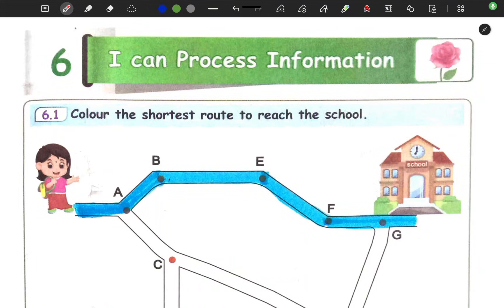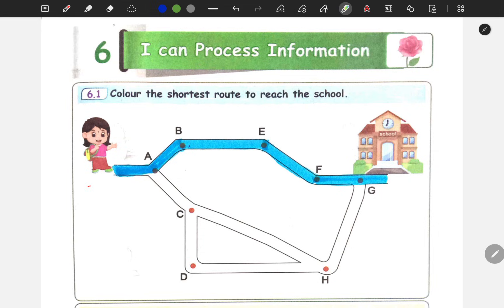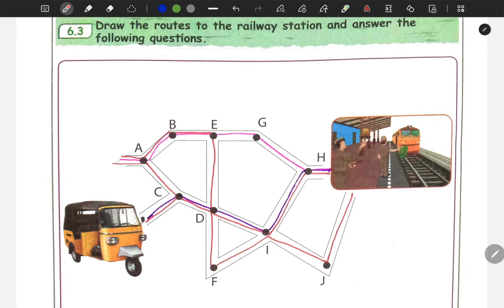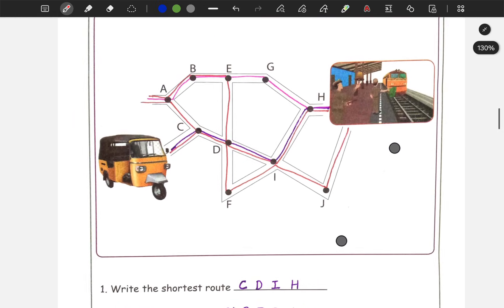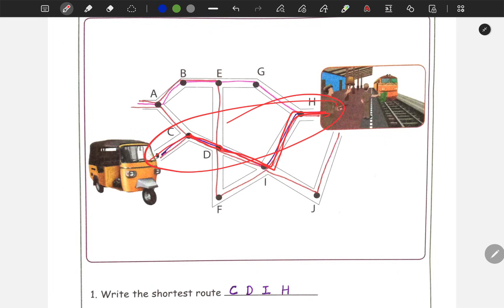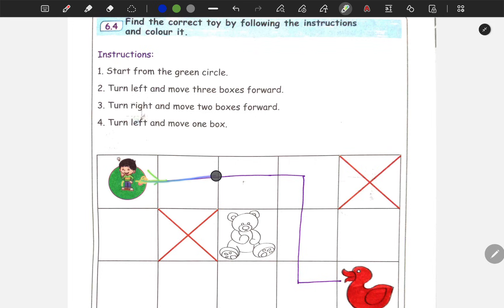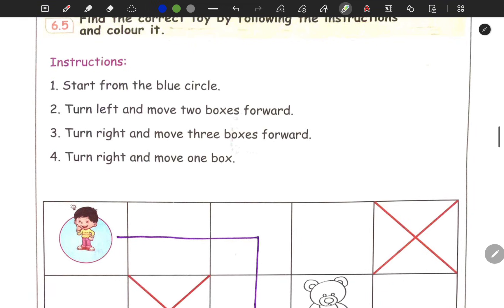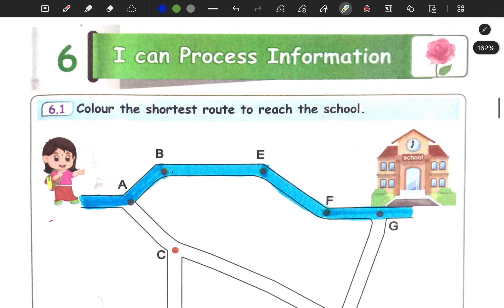3rd standard Maths workbook term 2 unit 6 I can Process Information l Ennum Ezhuthum Term 2 Workbook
3rd standard Maths workbook term 2 unit 6 I can Process Information l Ennum Ezhuthum Term 2 Workbook 2025

Ennum Ezhuthum term 2 workbook Answers 2025
3rd standard Maths workbook term 2 unit 1
3rd standard Maths workbook term 2 unit 2
3rd standard Maths workbook term 2 unit 3
3rd standard Maths workbook term 2 unit 4
3rd standard Maths workbook term 2 unit 5
3rd standard Maths workbook term 2 unit 6